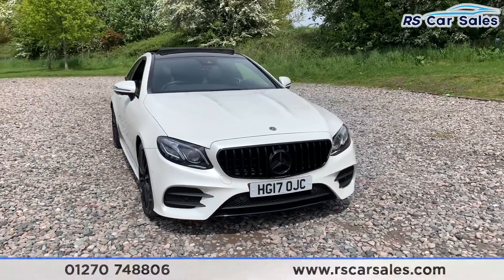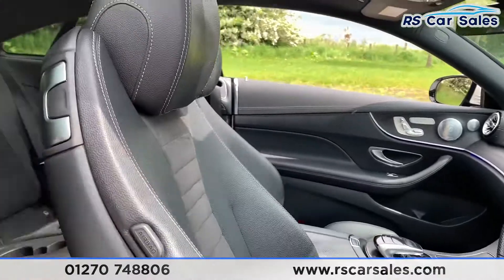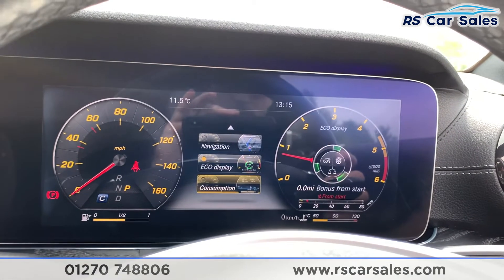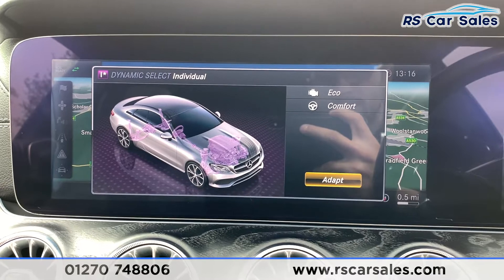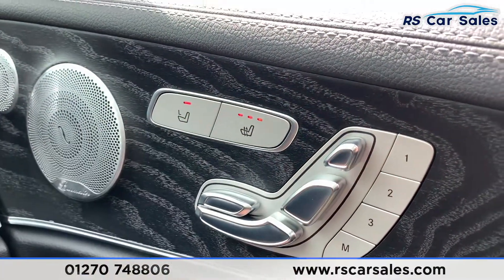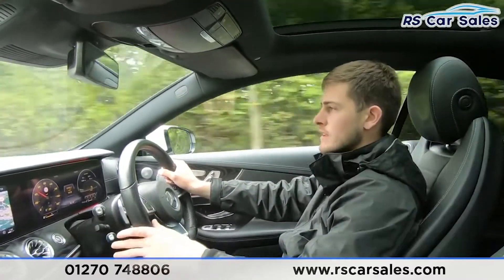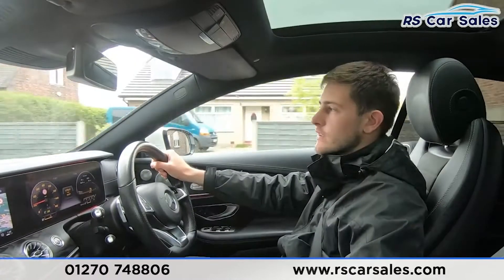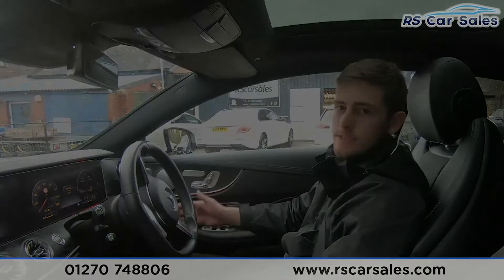MERCEDES-BENZ E-CLASS 2.0 E 220 D AMG LINE PREMIUM PLUS 2d 192 BHP | Rs Car Sales HG17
New Service / New MOT / Panoramic Glass Roof / Unmarked AMG Multispoke 20" Alloys / Panamerica Grille / Rear Privacy Glass / Keyless Entry + Go / Full Digital Dash / Burmester Audio / Heated Seats / Sat Nav / 360 Cameras / DAB Radio / Bluetooth Phone + Media Capability / Apple CarPlay + Android Auto / Front + Rear BlackVue Dash Cams / Interior Ambient Lighting / Dynamic Select / Multi Function Steering Wheel / Cruise Control + Speed Limiter / Paddle Shift / Auto Lights / Power Fold Mirrors / Powered Tailgate This Car Could Be Sat On Your Driveway Tomorrow Morning -Free Next Day Nationwide delivery available - HD video walkround + Video test drive for all cars on our website - Multi Award winning dealer - HPI Clear - Part Exchange Always Welcome - Low Rate Finance Available - Credit and Debit card facilities - We can tax the car on your behalf ready to drive away - Extended Warranties Available - View our website for many more images